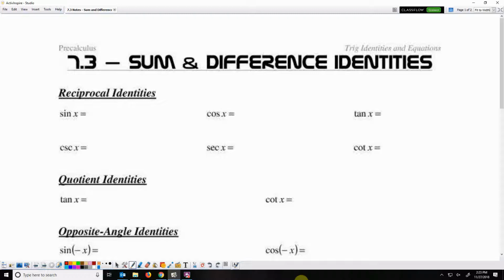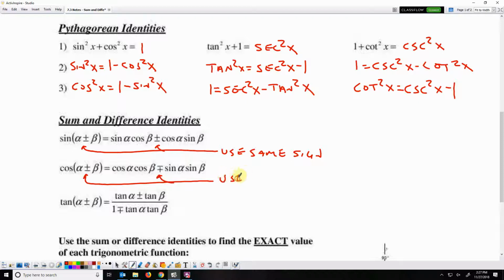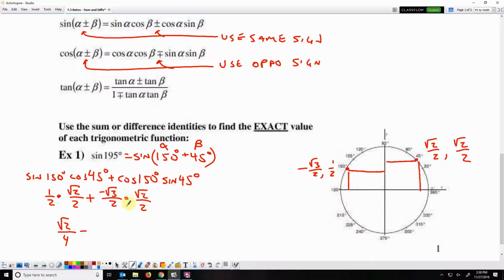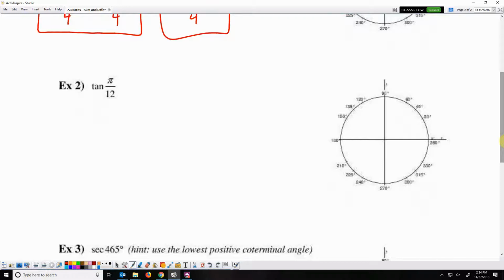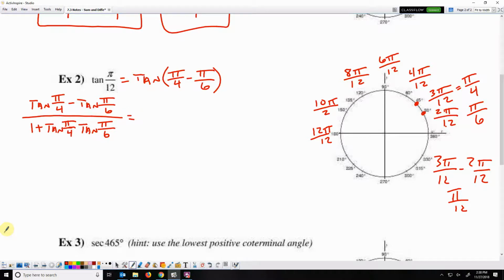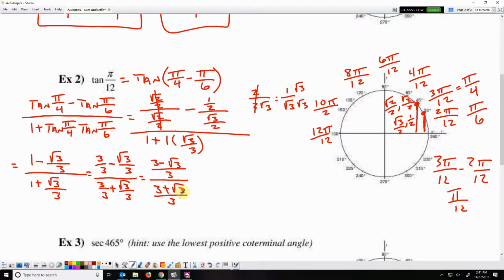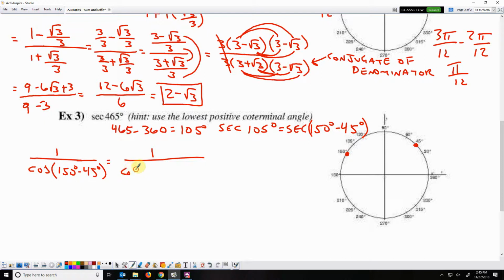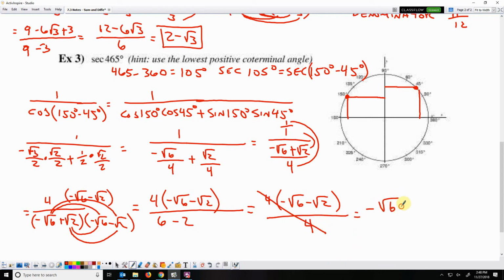Sum & Difference Trigonometric Identites